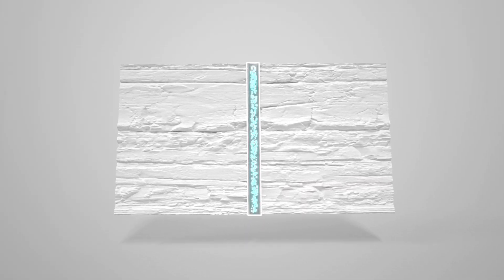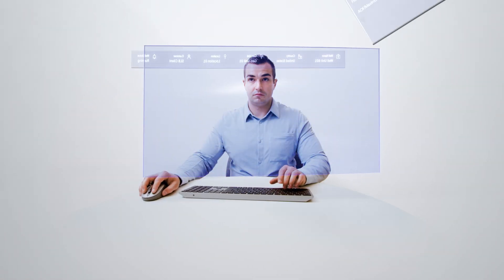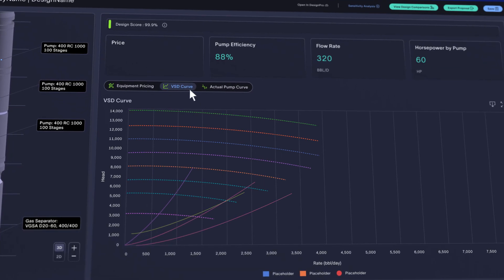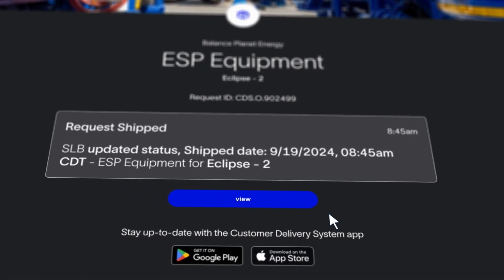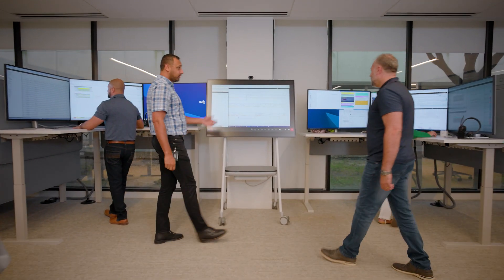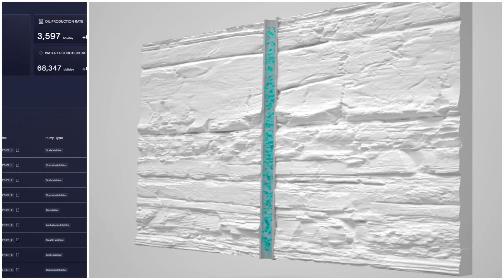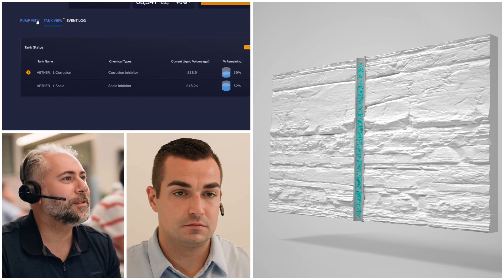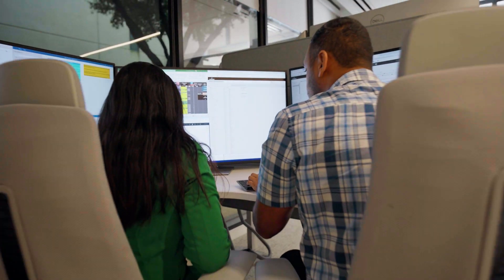Digital Services for Lift Performance to Optimize Production and Extend Equipment Life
Optimize your artificial lift performance by collaborating with SLB to implement intelligent lift, starting with digital design and delivery tracking. Once your lift system is installed and producing through remote or autonomous operation, the experts at our Performance Live™ digital service delivery centers provide 24/7 comprehensive support, from surveillance and real-time alerts to actionable insights and implementation of solutions that maximize the performance and uptime of you artificial lift systems.